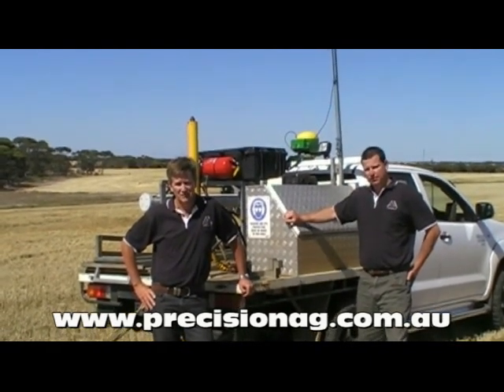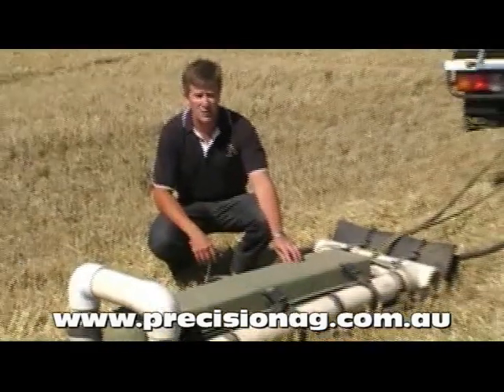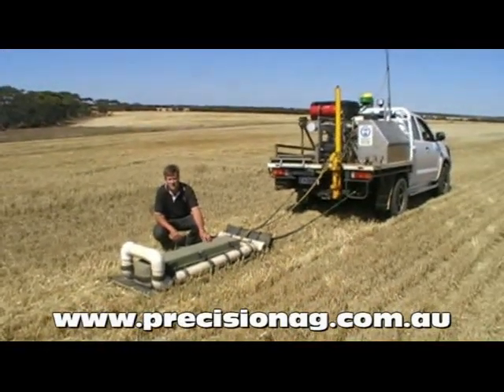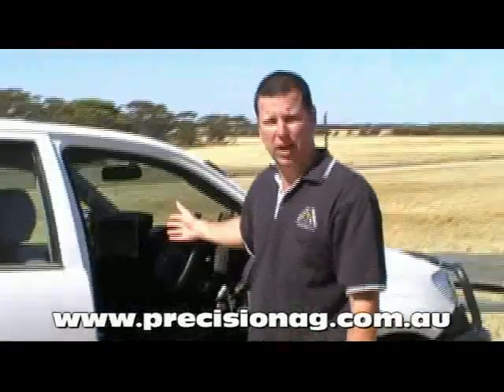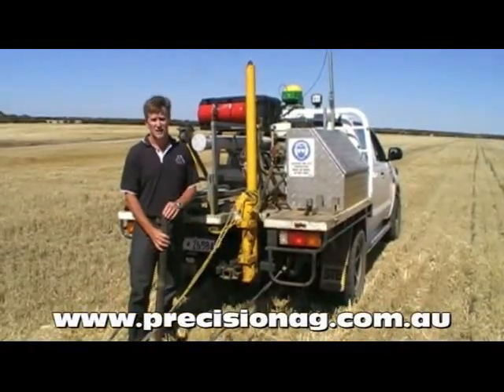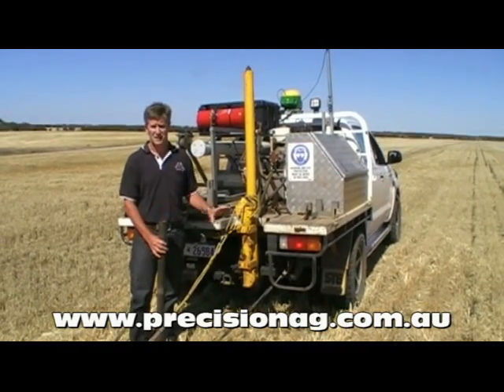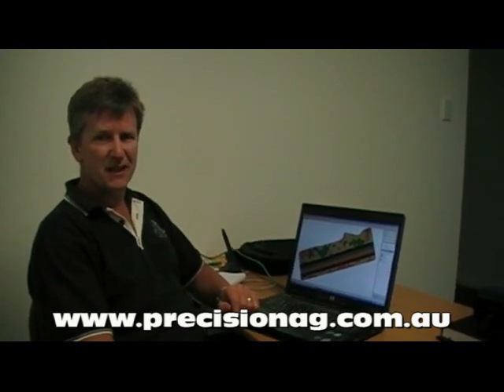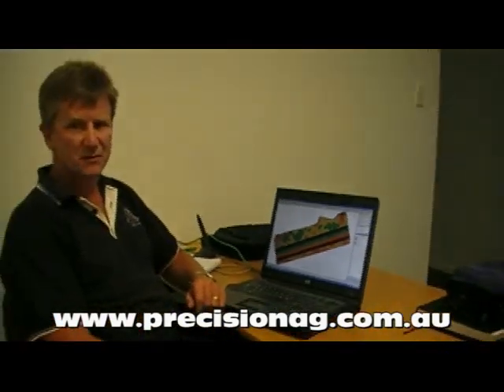Precision Agronomics Australia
Precision Agronomics Australia (PAA) are a specialist agronomy service who offer a precision agriculture soil mapping service and are assisting the Agronomy Jigsaw project.